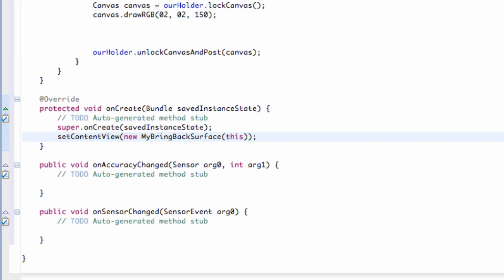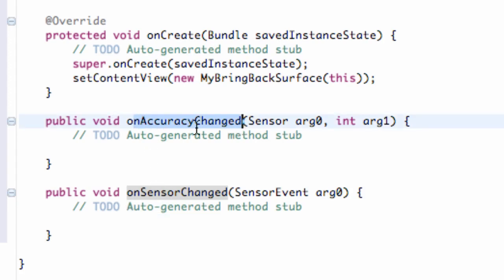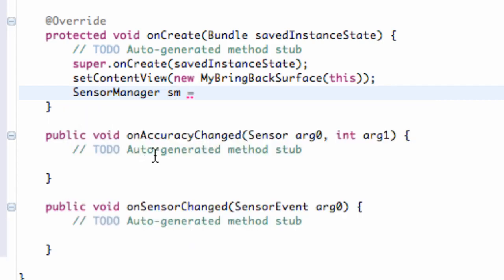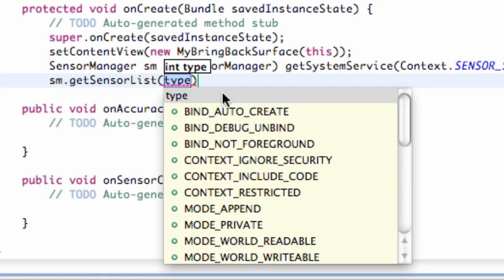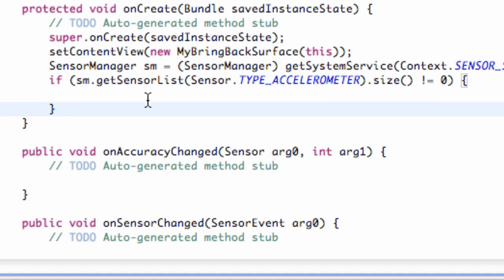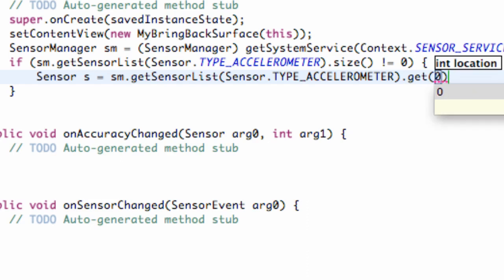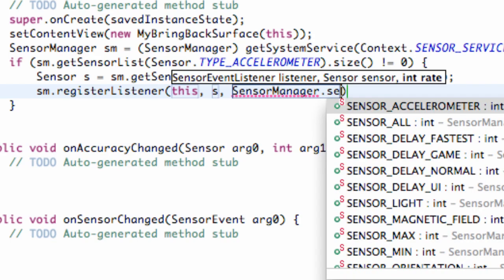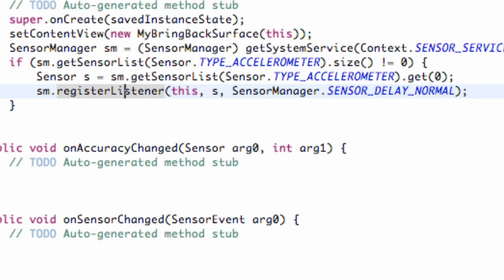Android Application Development Tutorial - 126 - Setting up Sensor Manager